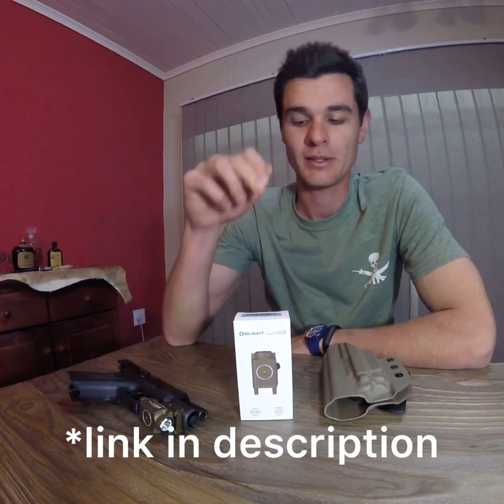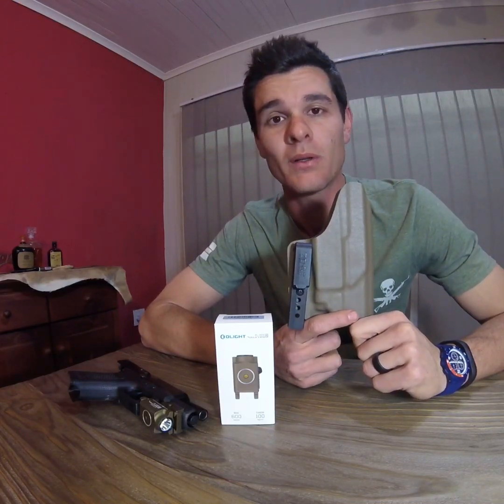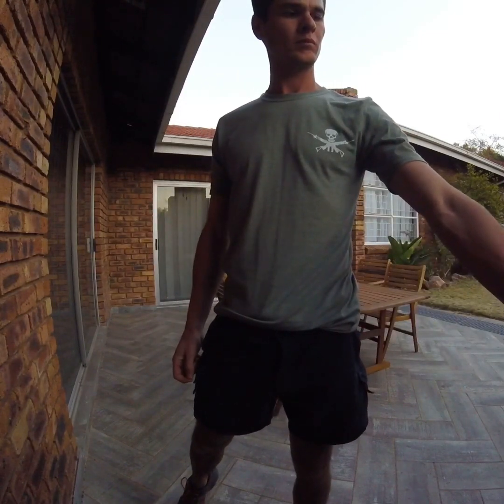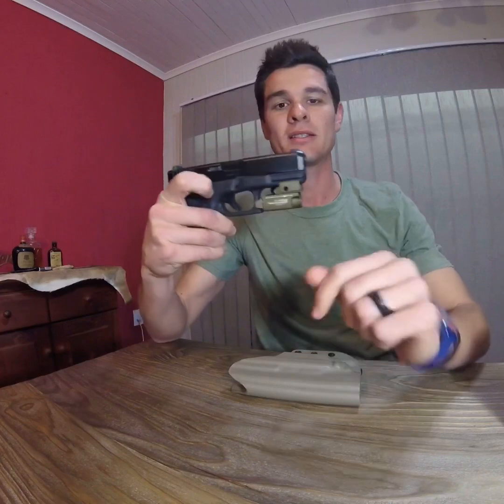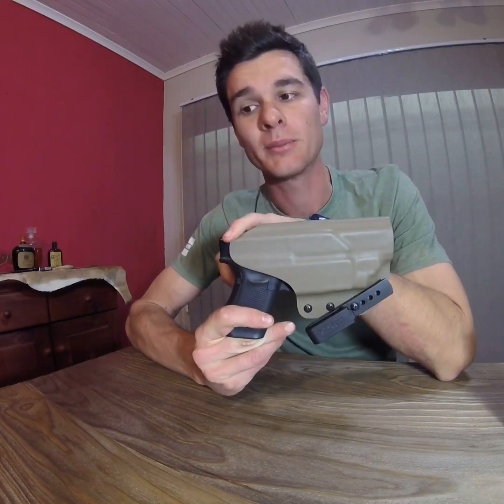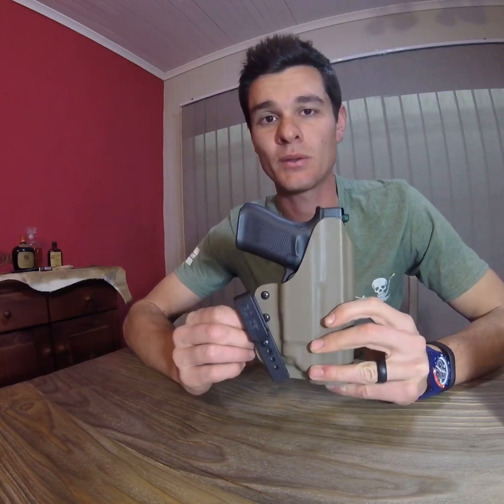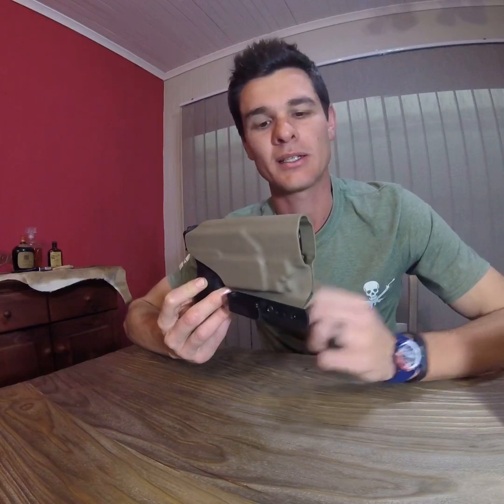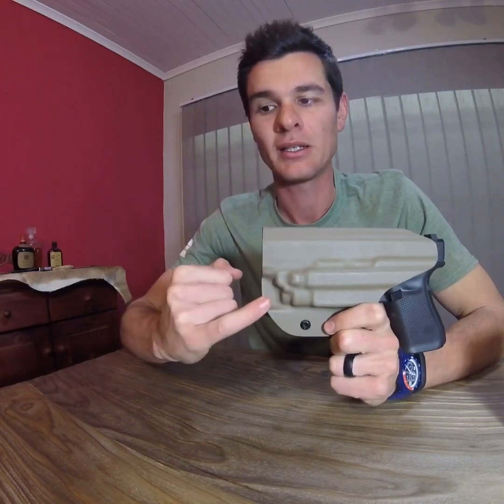Edge WML holster 1sec draw and review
Review and testing if I could get a consistent sub second draw from concealment with the Edge IWB PL-Mini 2 Holster

Part 2 of 2 of a set I bought on Torch SA